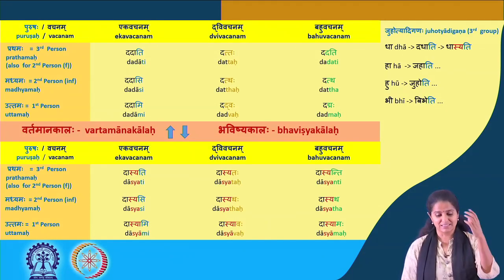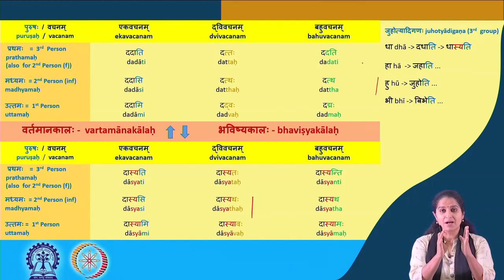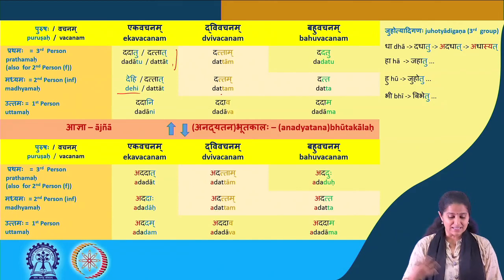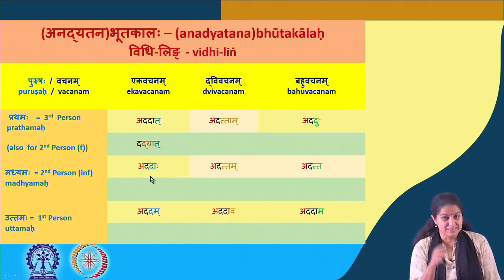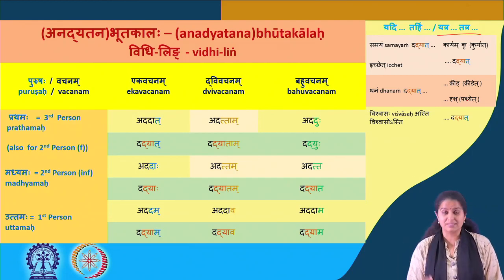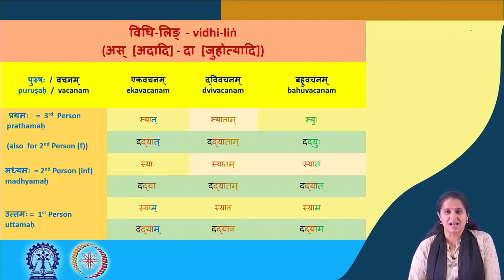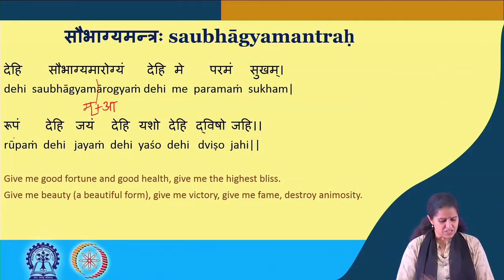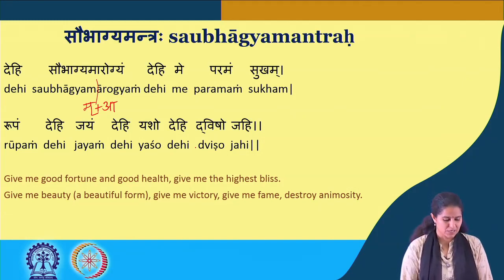Lecture 29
Introduction to the conjugation of the verb ‘dā’ (to give) from the juhotyādigaṇa (3rd group) in the various tenses and moods